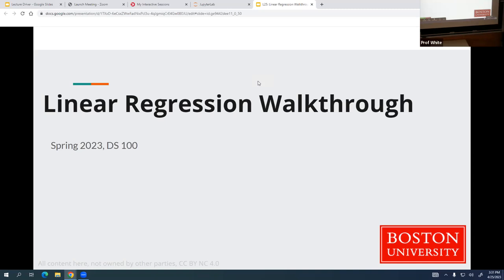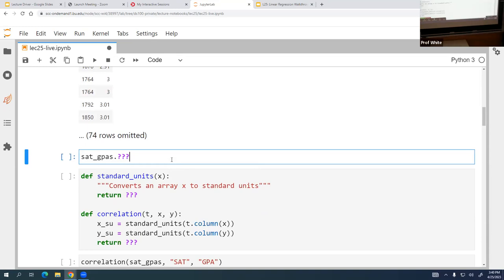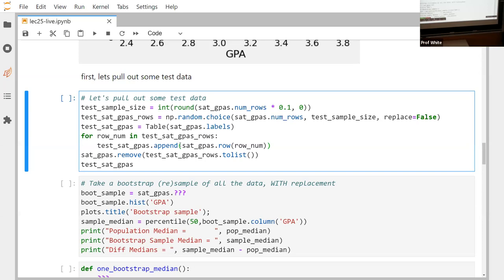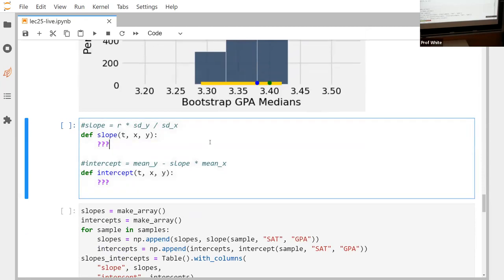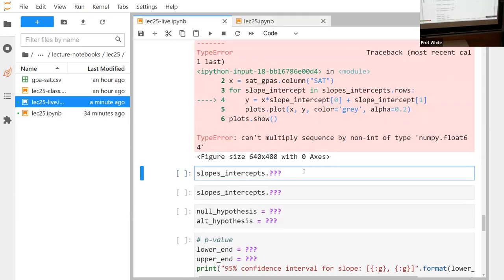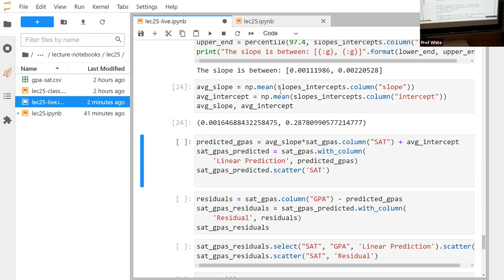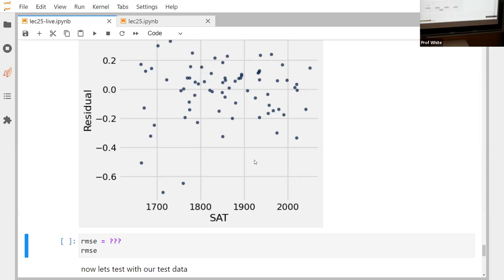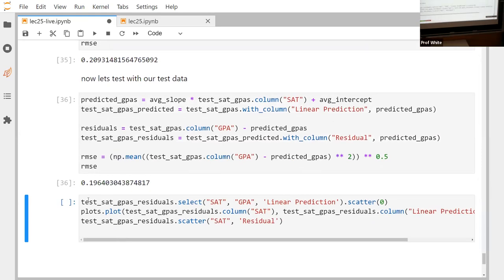DS 100 Linear Regression Walkthrough